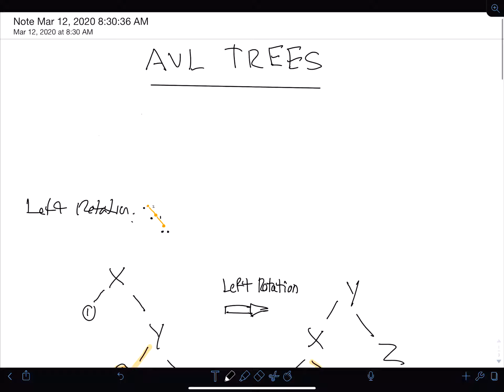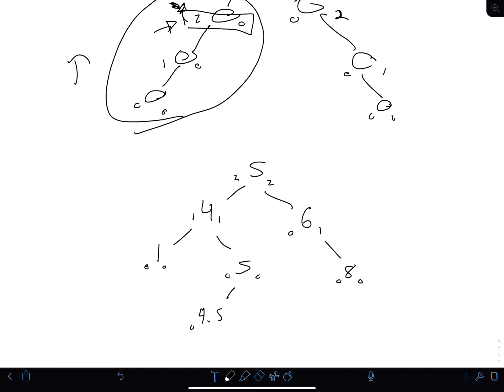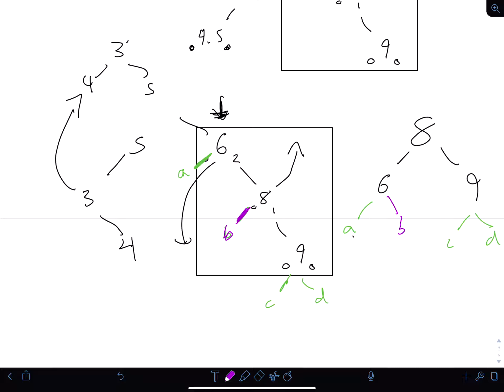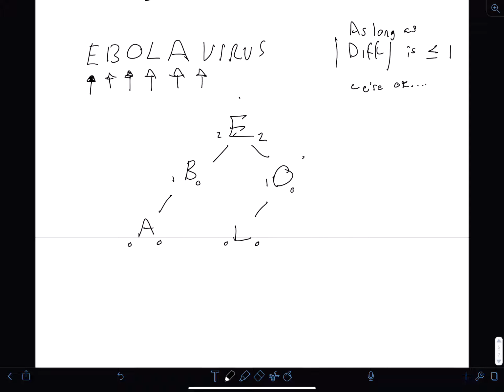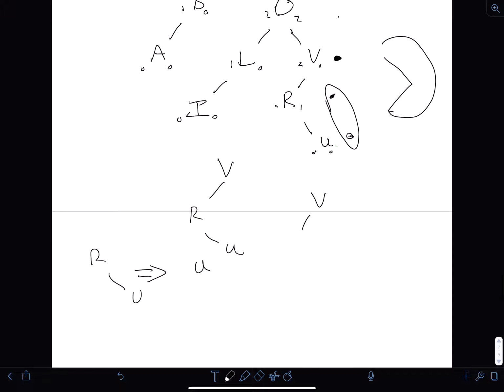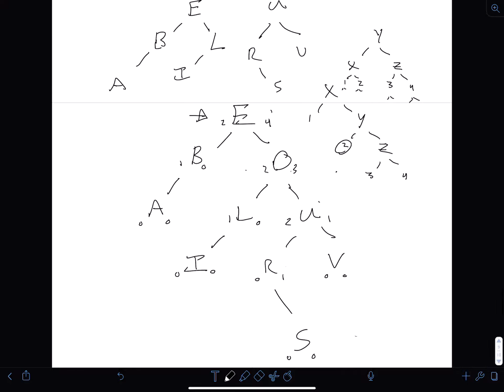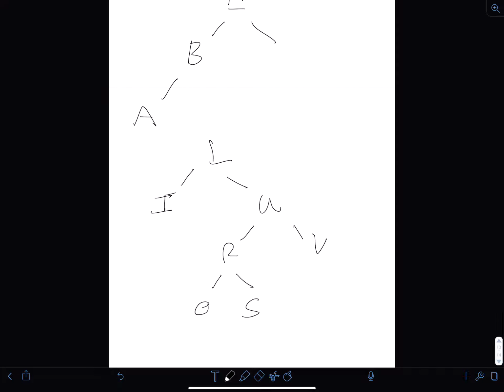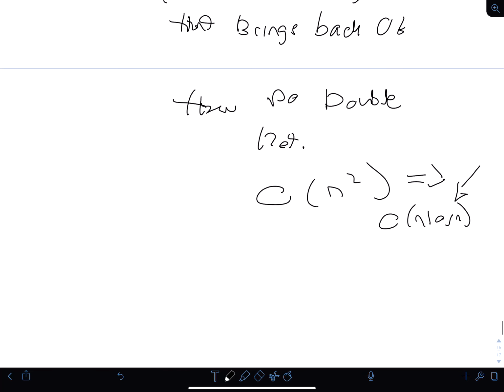CS 302 1002 Data Structures: Spring 2020 Week 8 Day 2